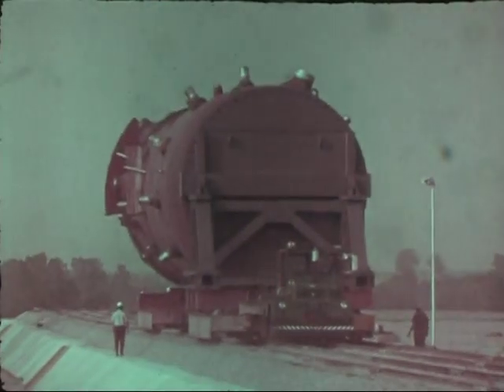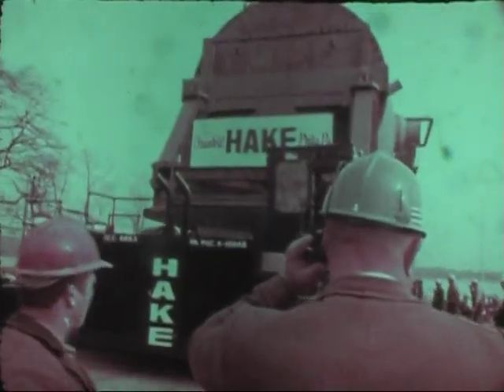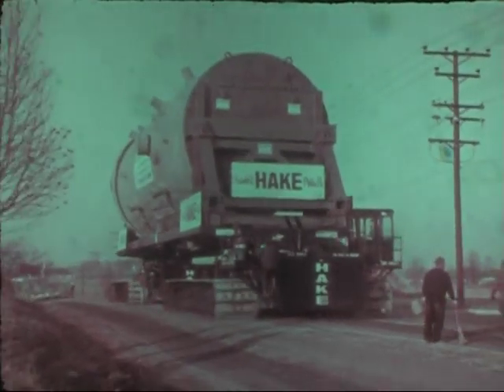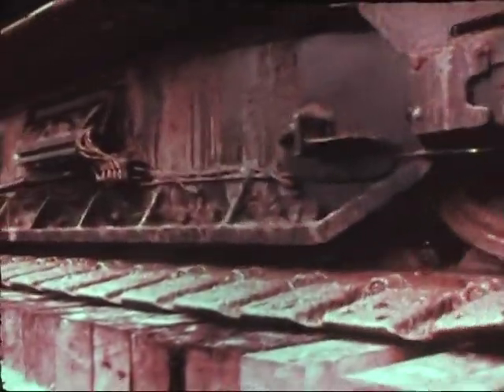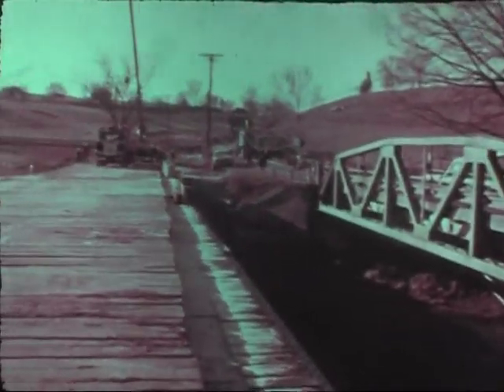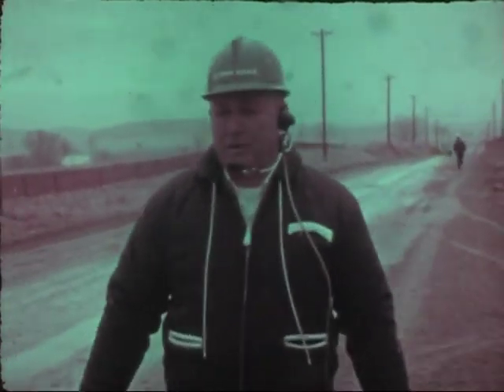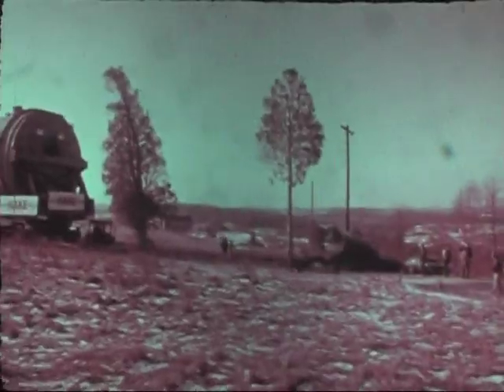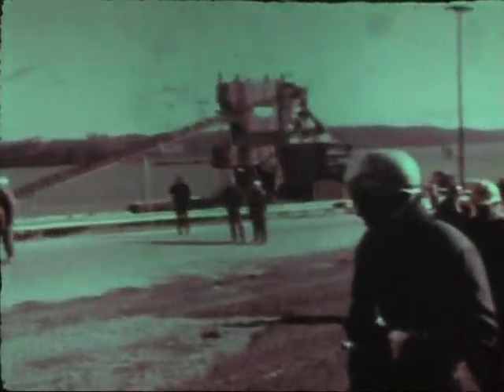The Greatest Move on Earth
Video describing the shipment of a nuclear pressure vessel by barge 3,000 miles from the Chicago Bridge & Iron Plant in Memphis, Tennessee to Havre de Grace, Maryland, and then by track vehicle on to Peach Bottom, Pennsylvania.